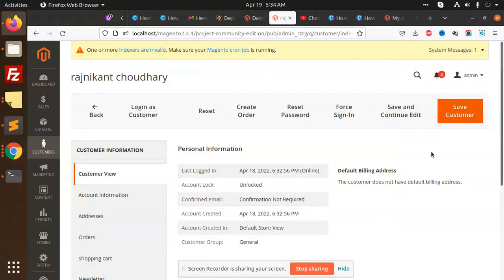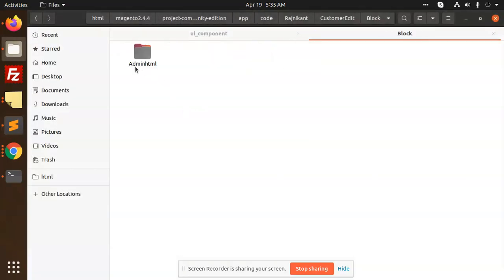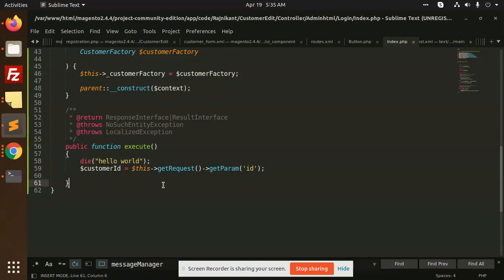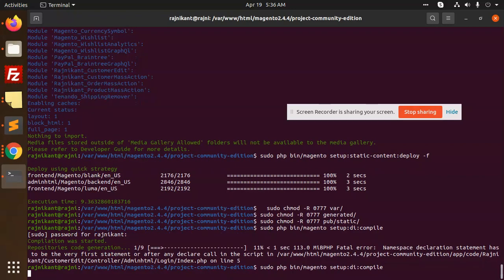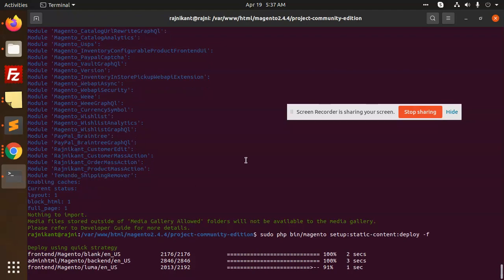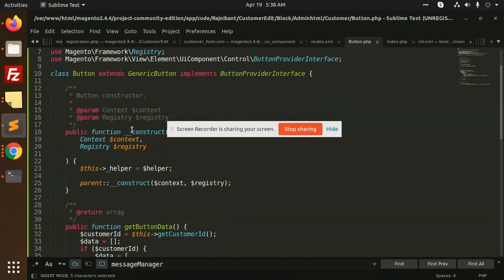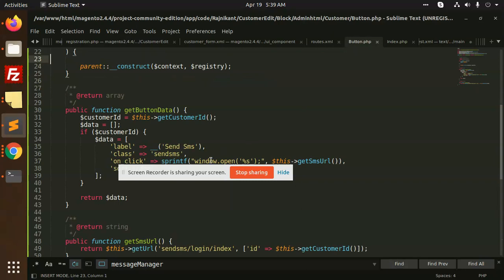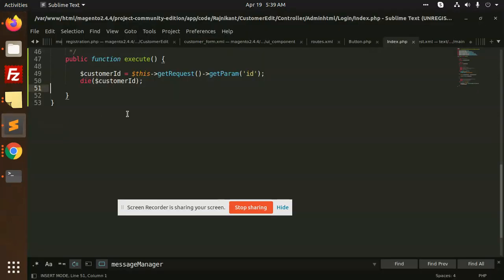How to add a button to the Customer Edit Page Admin Magento 2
How to add a button to the Customer Edit Page Magento 2
How to send sms from customer Edit page
How to send email to customer from customer edit page Admin Pannel Magento 2